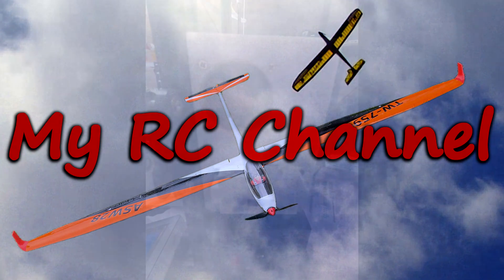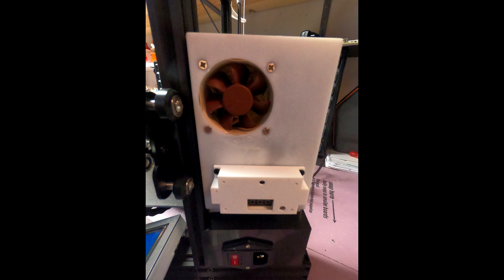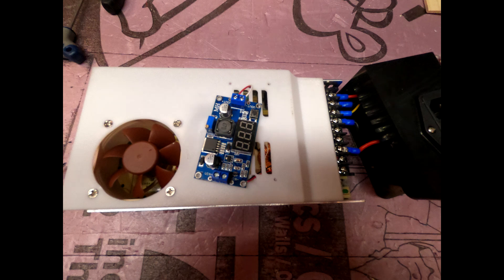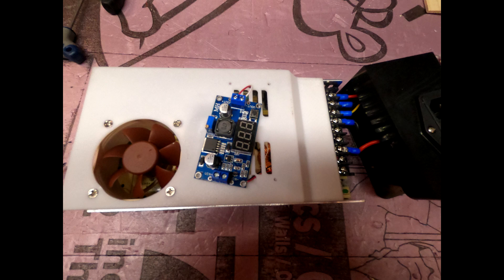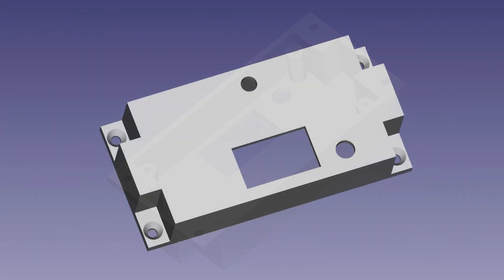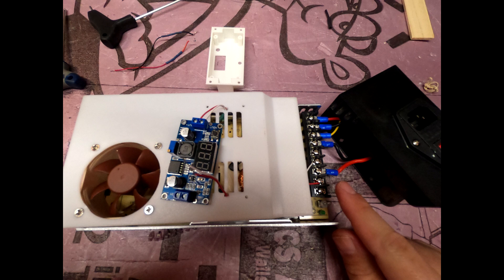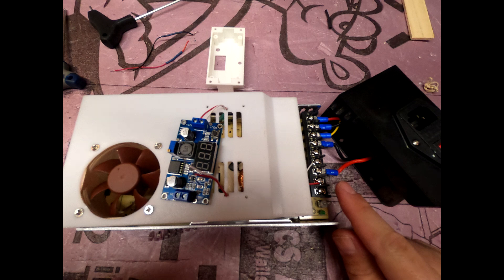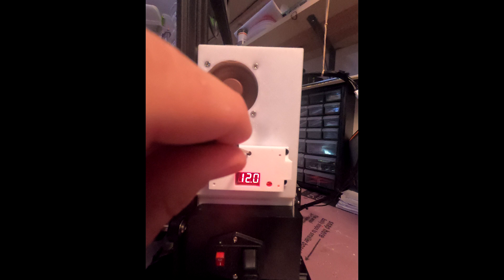Adding a Noctua 60mm Fan to the Ender 3 Pro's Power Supply (PSU)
In this video, I add a Noctua 66mm x 20mm fan and buck converter to the power supply of the Creality Ender 3 Pro using printable items from Thingiverse. Using a 3d printed PSU cover off thingiverse and a case of my own design for the buck converter, I add the 12 volt Noctua fan to the 24 volt Ender system. The buck converter steps the voltage down to 12v so the fan wont burn out. This makes for a much quiter power supply unit. My case is specifically designed for the "LM2596s Buck Converter with LED Display".

Links to 3D Printable Parts:
Case for LM2596s Buck Converter with LED Display

LM2596s Buck Converter DC to DC Step-down Voltage Regulator Power Module 36V 24V 12V to 5V 2A Voltage Stabilizer with LED Display

Noctua NF-A6x25 FLX, 3-Pin Premium Cooling Fan (60mm, Brown)